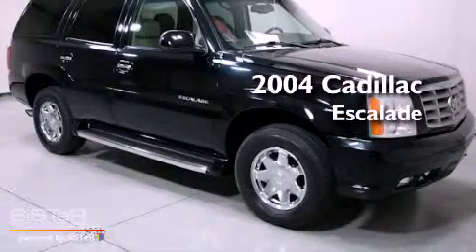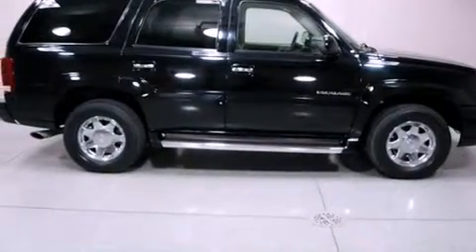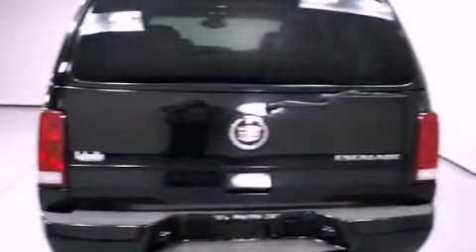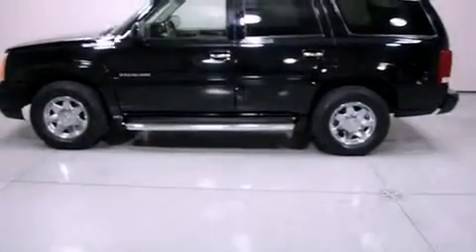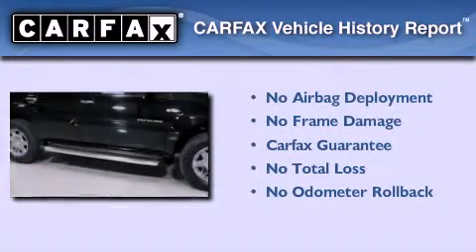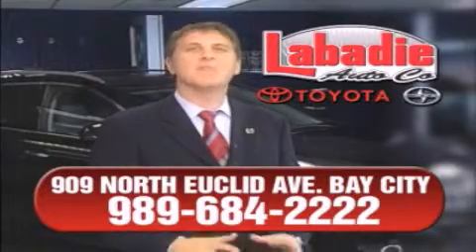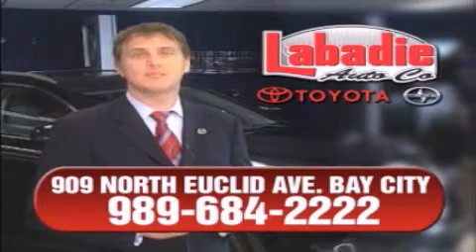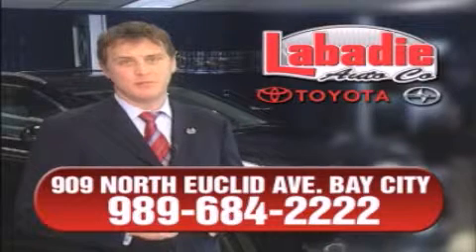Used 2004 Cadillac Escalade Bay City Michigan - SOLD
Year : 2004
 Make : Cadillac
 Model : Escalade
 Engine : Gas V8 6.0L/366
 Trans . : Automatic
 Exterior : Black Raven
 Miles : 76,630
 Interior : Shale
 Stock : T8524A

 Used 2004 Cadillac Escalade Bay City Michigan